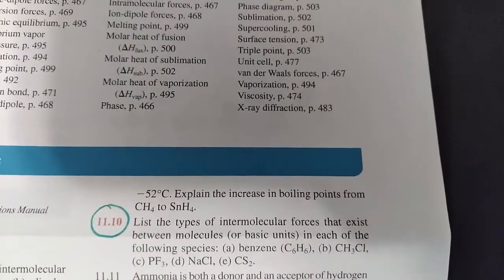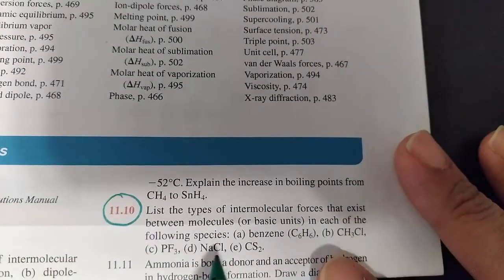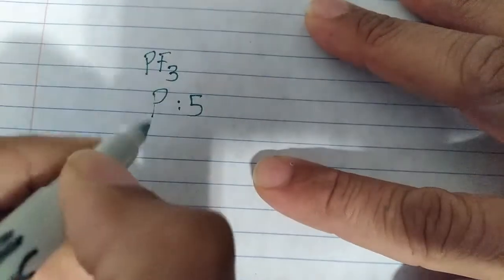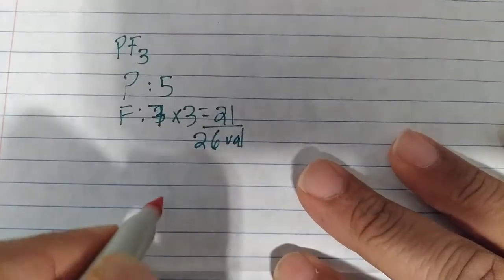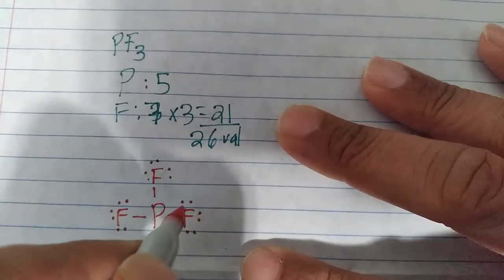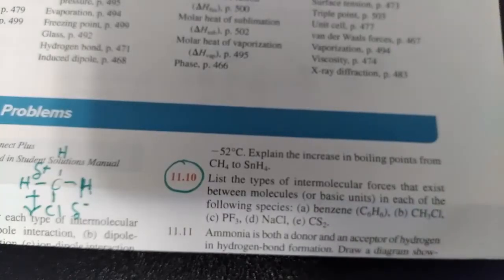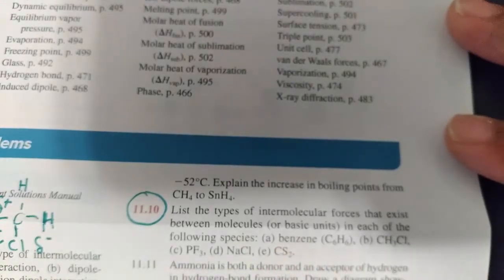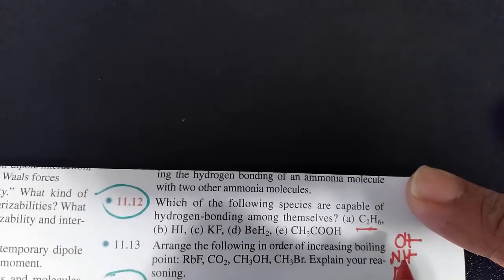Quick video: Types of intermolecular forces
Problems 11.10, 11.12, and 11.14 Chang and Goldsby